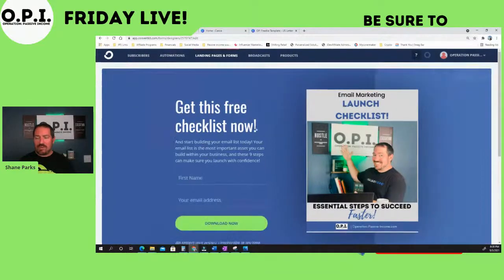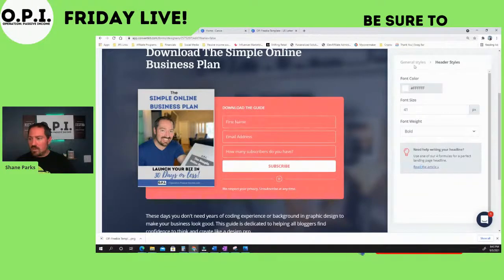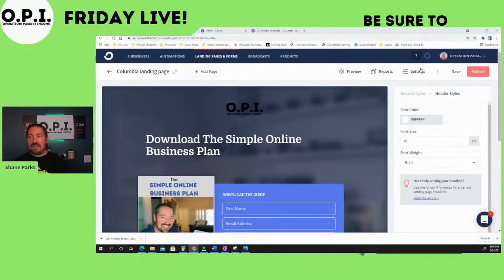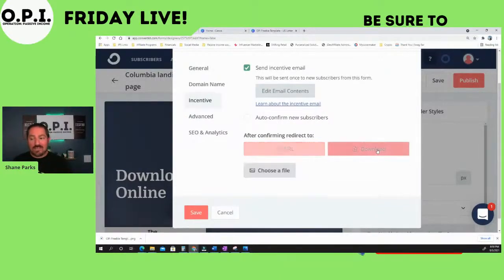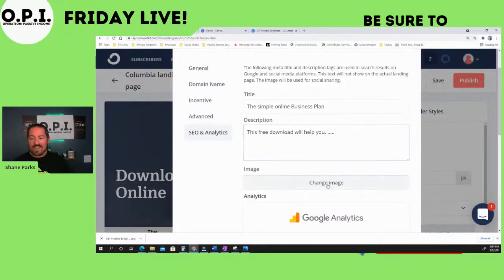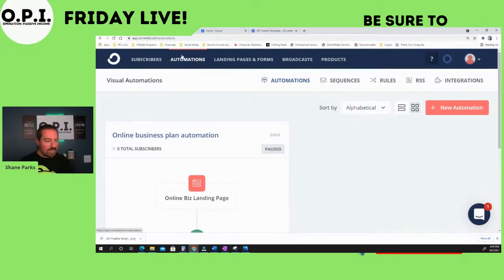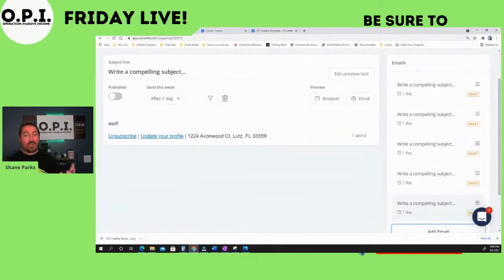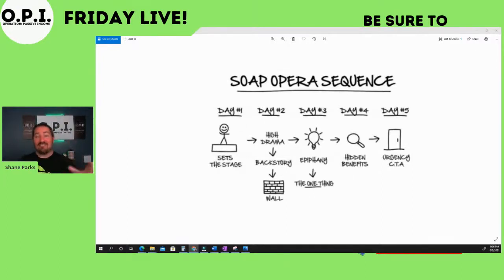How To Build An Email Funnel With Convertkit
In this live stream, I'll be walking through how to create a full email funnel to start gaining new email subscribers AND even how to funnel them to a product at the end!

In this video, I'll be showing how I use ConvertKit to build and create landing pages, automations, email sequences and even sell digital products.

Also, you can stream this and more trainings in the Operation: Passive Income Facebook group! It's free to join and we're growing an incredible community!